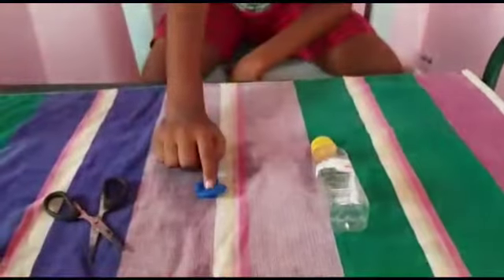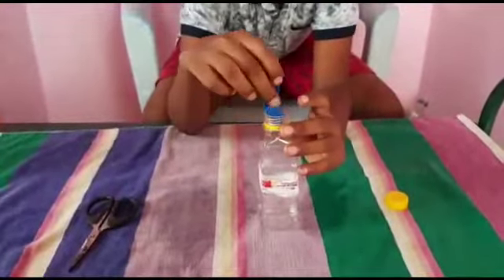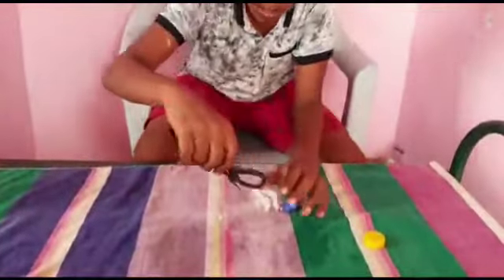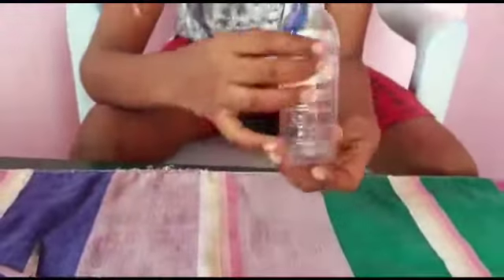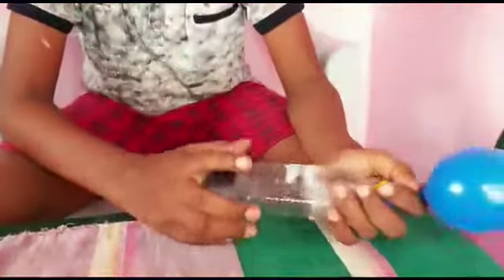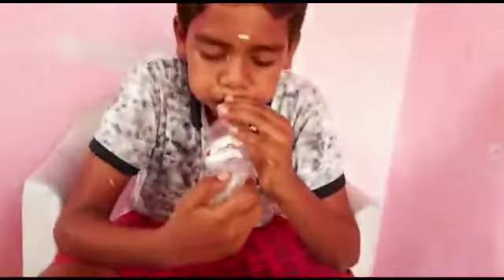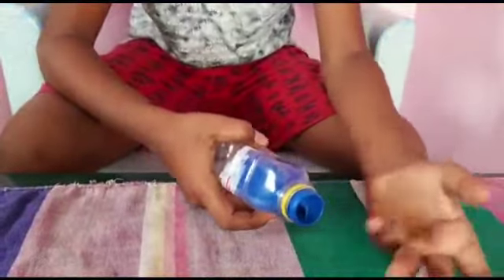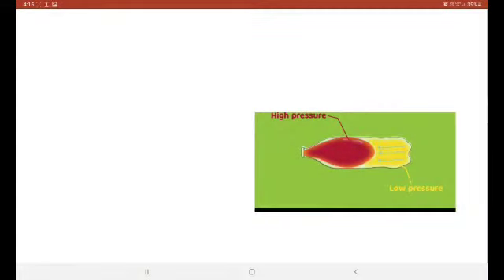How to make balloon in a bottle.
Hello guys today I have explained about How to make a balloon in a bottle.